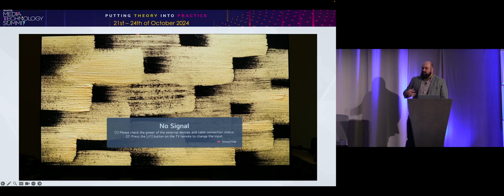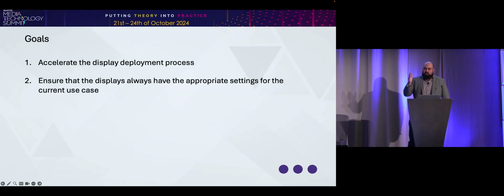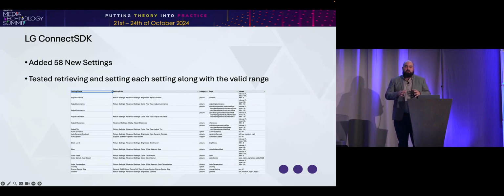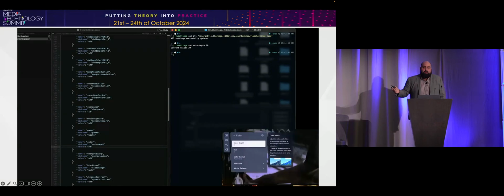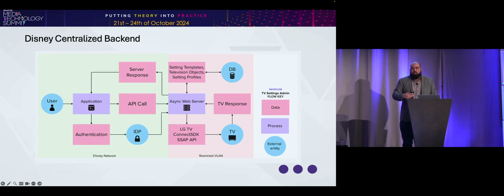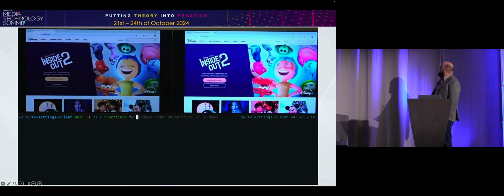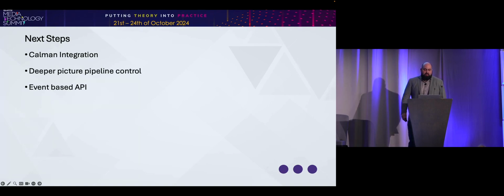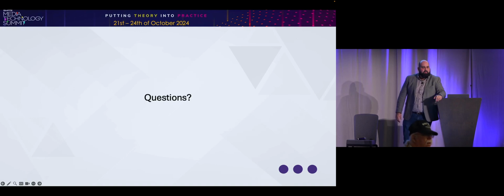LG TV Management for “color-close” Applications at Disney 10/23/2024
LG TV Management for “color-close” Applications at Disney with speaker Matt Lathrop